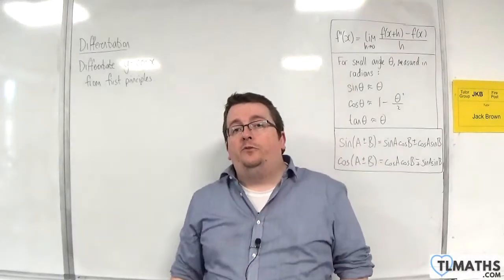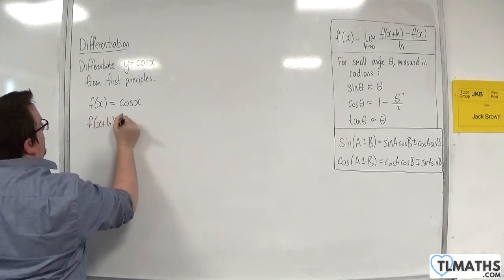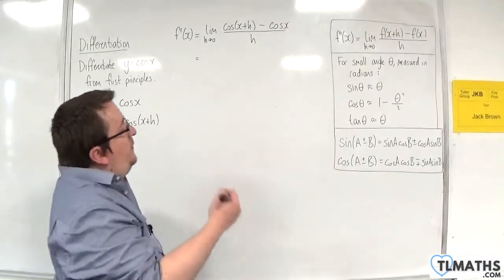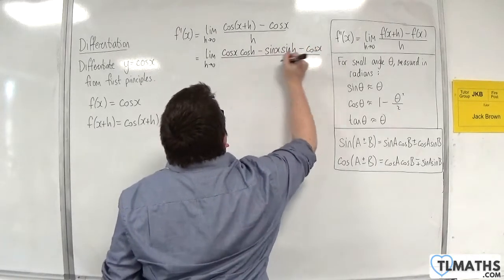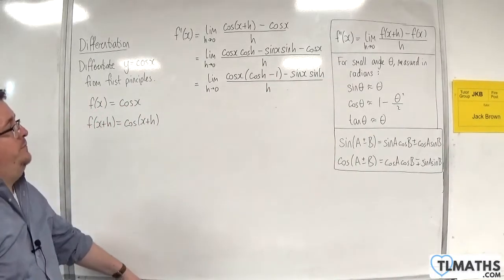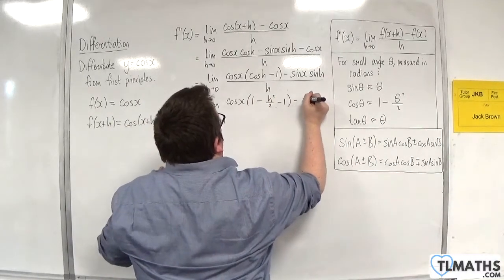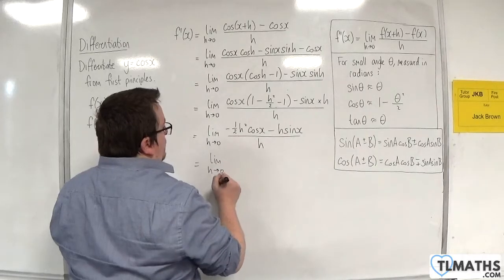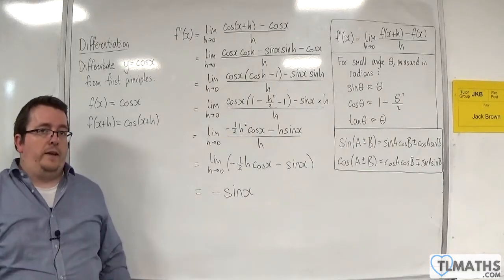A-Level Maths G1-17 Differentiation: Differentiate cos(x) from First Principles